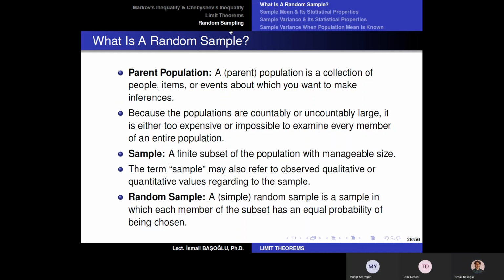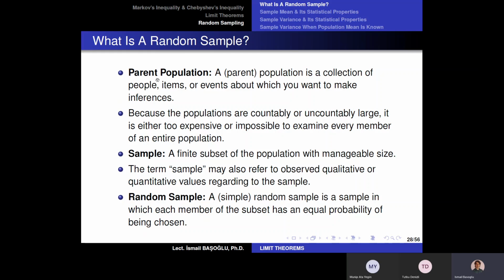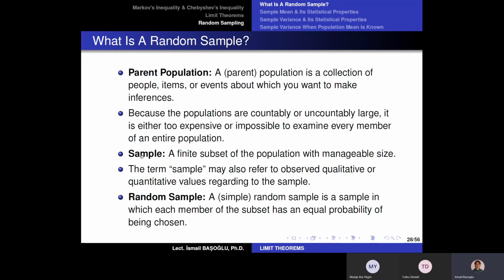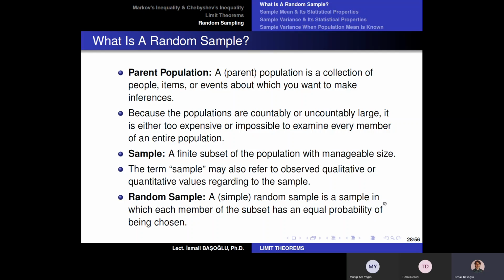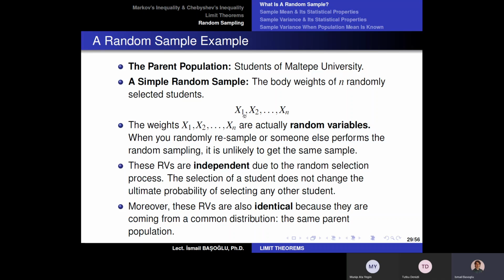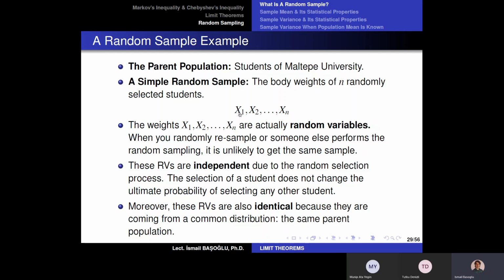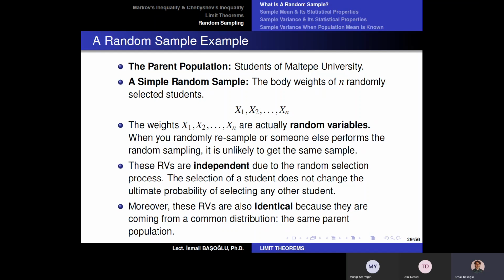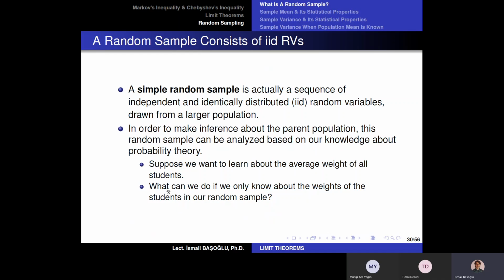Probability Theory 116 Random Sampling Part I